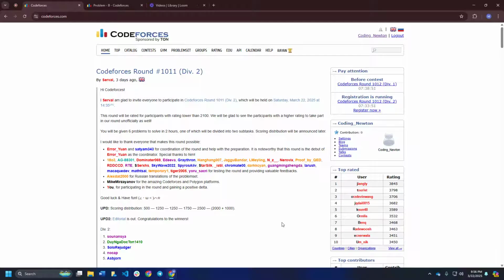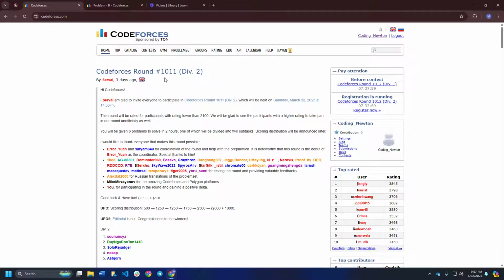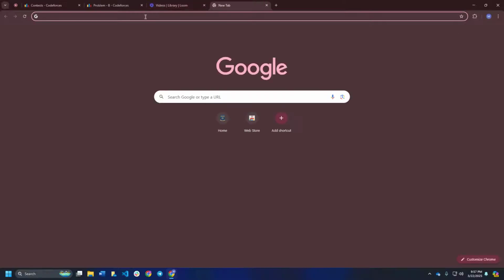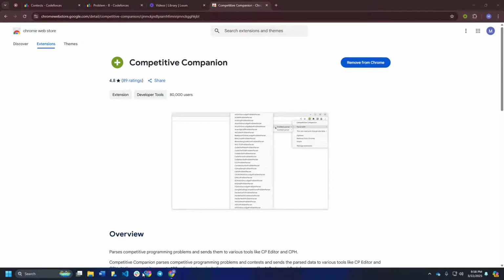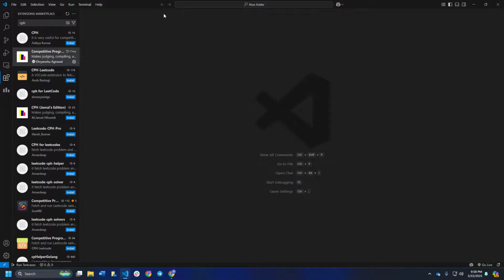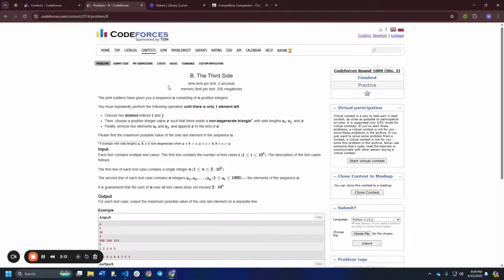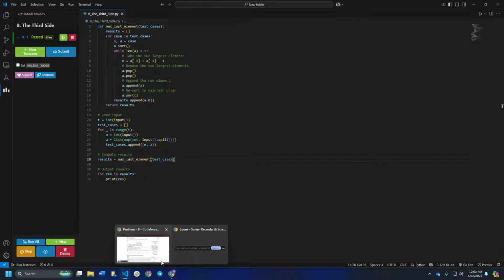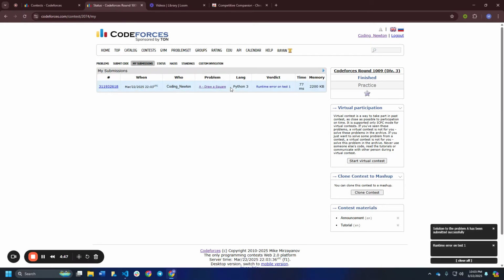How to Set Up Codeforces with Visual Studio Code for Competitive Programming | Step-by-Step Guide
In this video, I’ll walk you through setting up Codeforces with Visual Studio Code (VS Code) to make your competitive programming experience smoother and more efficient. Whether you're a beginner or an experienced coder, this setup will help you solve problems directly in VS Code and submit them seamlessly to Codeforces.

What You'll Learn:
What is Codeforces?

A competitive programming platform where you can solve algorithmic and data structure problems, participate in contests, and compete with other programmers.

Why Use Visual Studio Code for Competitive Programming?

VS Code is a lightweight, customizable, and powerful code editor that supports multiple programming languages and extensions to enhance your coding experience.

Step-by-Step Setup:

How to install the Competitive Companion Chrome extension.

How to install the Competitive Programming Helper (CPH) extension in VS Code.

How to connect Codeforces with VS Code to fetch problems and test cases.

How to write, test, and submit your code directly from VS Code.

Tips for Competitive Programming:

Use Python or C++ for faster execution and better performance in contests.

Always test your code with sample inputs before submitting.

Practice regularly on platforms like Codeforces, LeetCode, and AtCoder to improve your problem-solving skills.